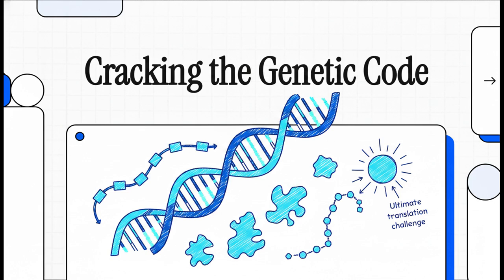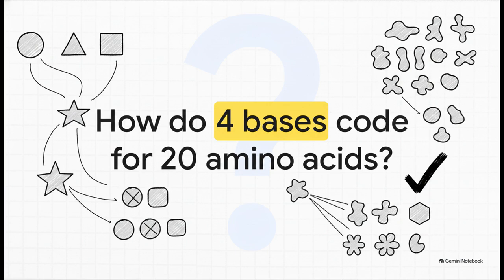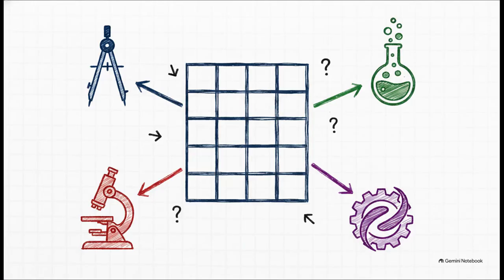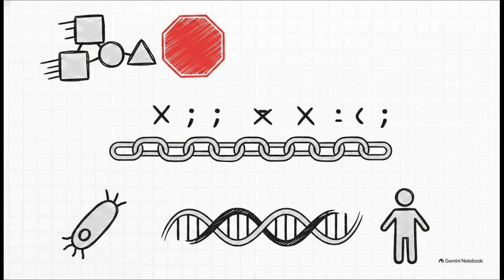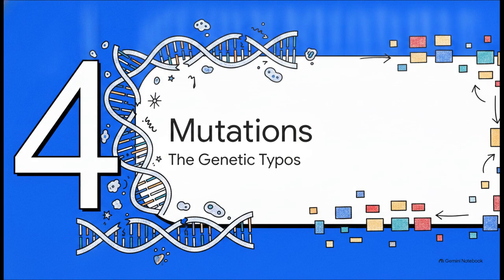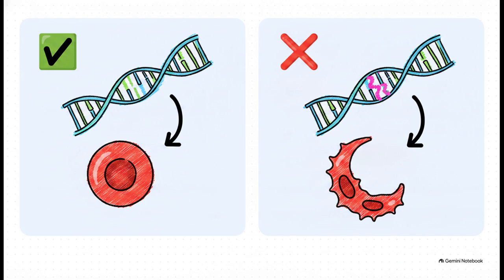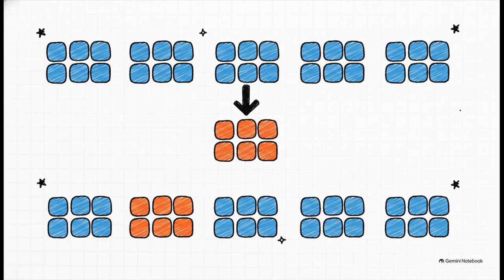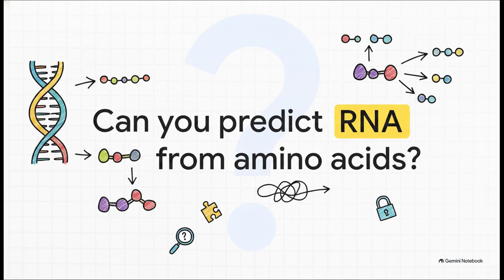Class 12 biology chapter : Molecular basis of Inheritance part - 6 tRNA